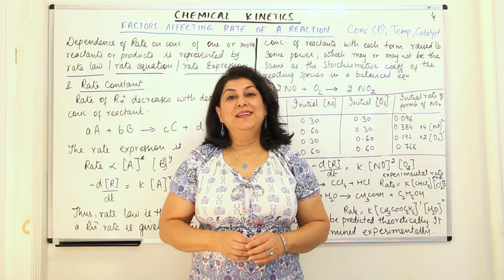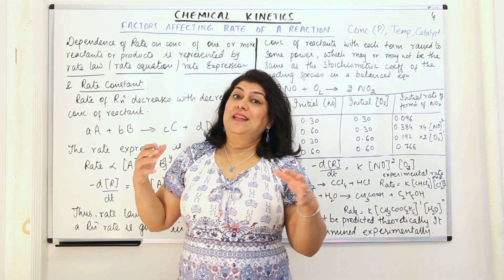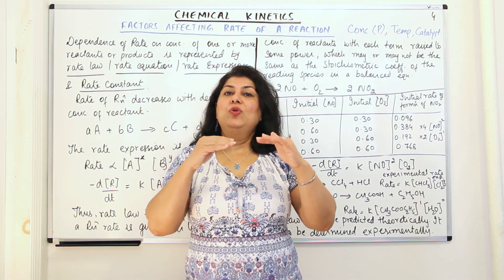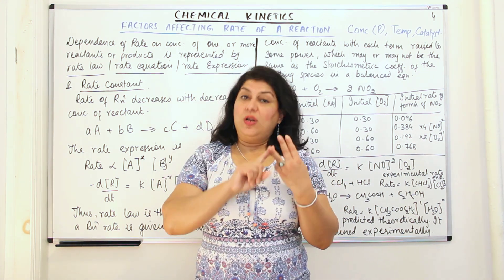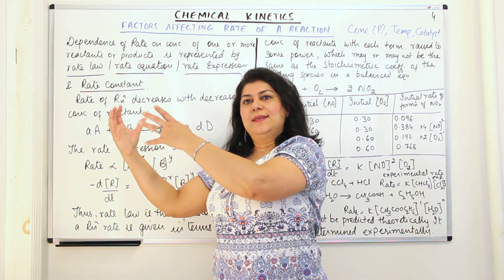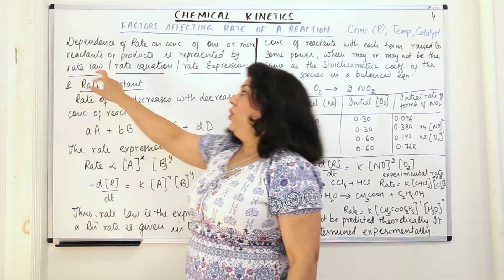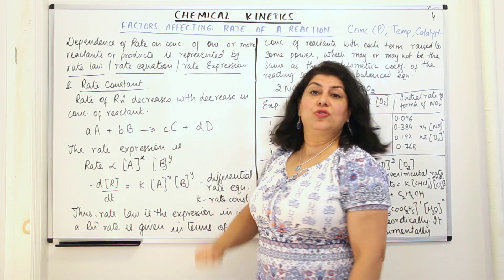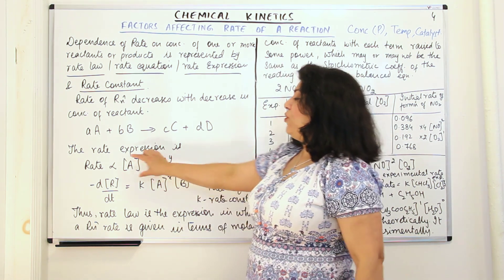Factors Affecting Rate of a Reaction - Chemical Kinetics #4